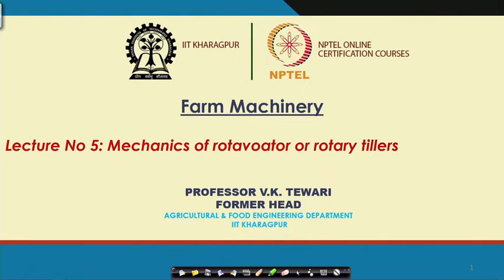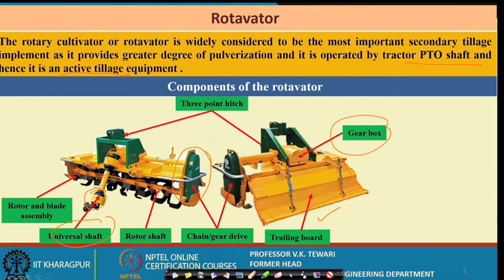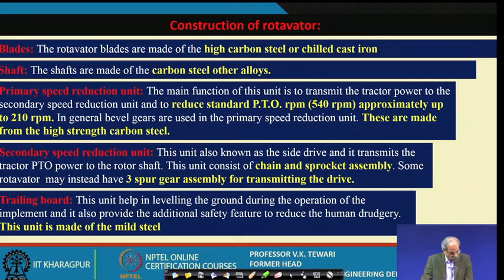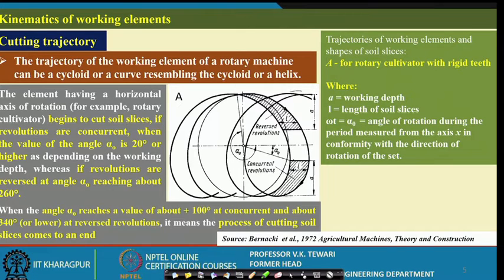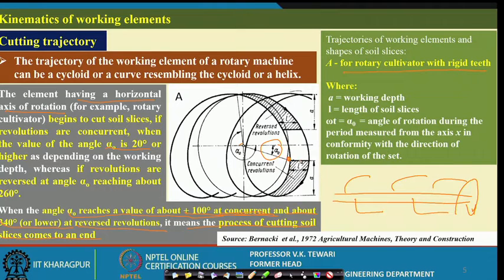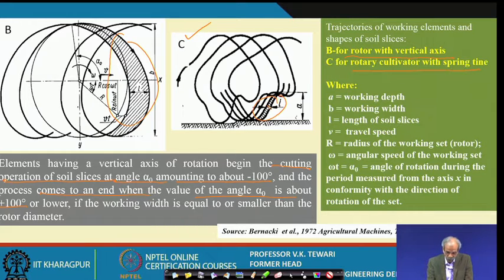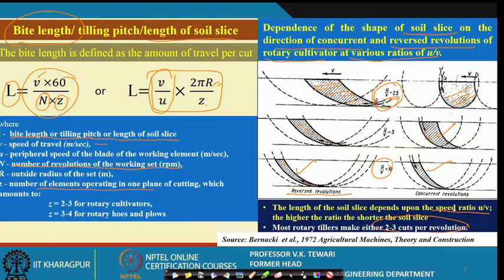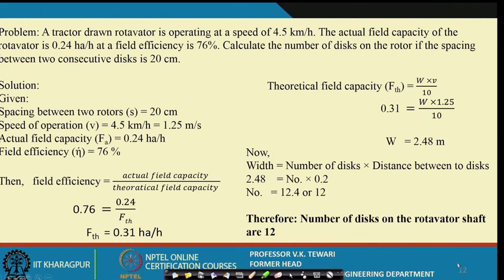Lecture 5:Mechanics of rotavator or rotary tillers